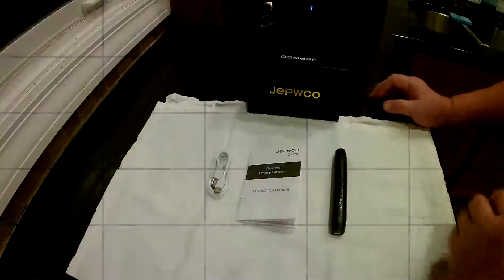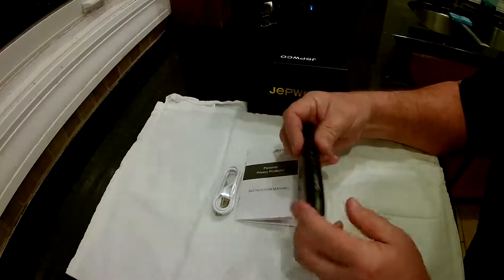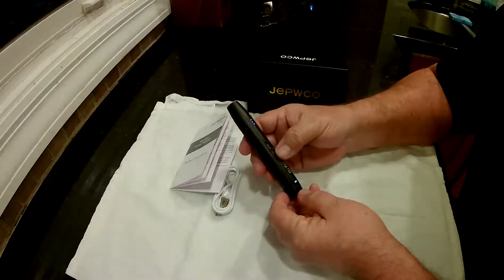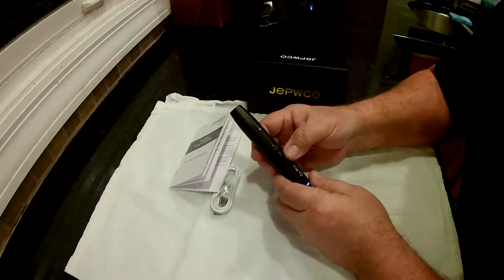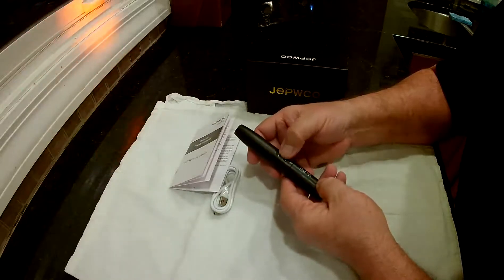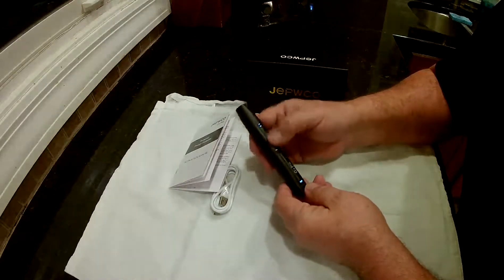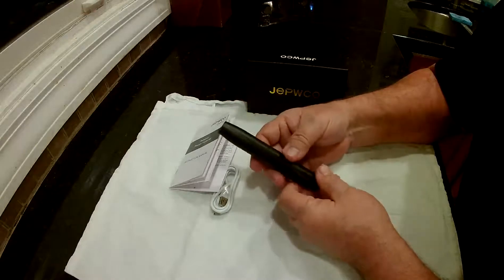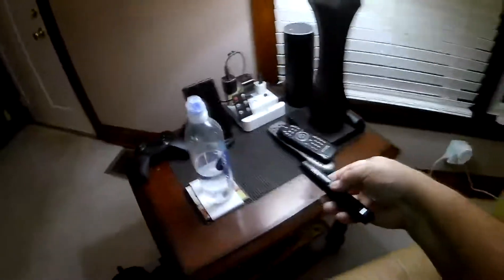Jepwco G4 Pro Anti Spy Detector For Wireless Audio Bugs & Cameras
This is a cool little device to have if you are traveling and staying at an Airbnb or hotel with the scary stories of hidden bugs found in these places lately.

Most commercial hidden devices that are most used fall in the 10 MHz to 8 MHz range and this G4 Pro is looking for anything between 1 MHz and 6.5 GHz, so these are all covered and will be found if near you. It will not find anything above 6.5 MHz frequency, but devices like those are very high end and expensive and above most common user’s budgets.

The best way to use this is to turn off anything that puts out a frequency that you are aware of like your cell phone, computer, any loT devices, cameras, etc. before scanning the room with this. That may be hard to do in a hotel and you could get some false positives, say at a wall where there could be a router or someone’s laptop in the other room next to yours.

The G4 Pro has a setting to scan for WiFi or Broadband and you should scan for both. Things like your phone (3G/4G/LTE), GPS tracker sim cards (2G) would use the Broadband and your router would use the Wifi. These are a good way to test this and make sure it is working. The signal strength LED lights on the side will help you narrow it down to where the signal is coming from as the more the lights, the closer you are to it.

The red laser light on this will help detect and a camera lens that may be hidden. If you make the room dark and shine this light around, any camera lens will reflect the light back at you. You would be surprised how much it really stands out to you. Almost like sparkle or twinkling star.

This does have a 300 mAh rechargeable battery in it and with the USB-C charging port on it, takes about an hour to fast charge it and will last about 25 hours of usage.

Found on Amazon